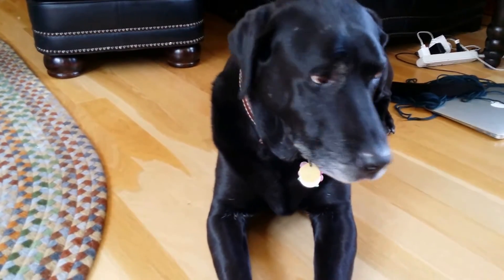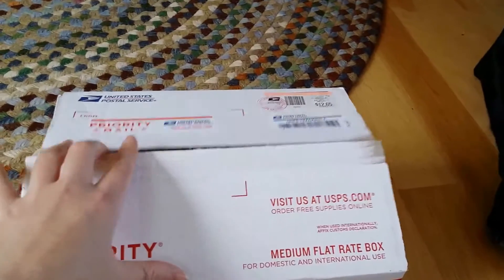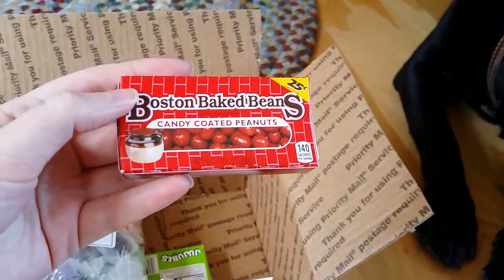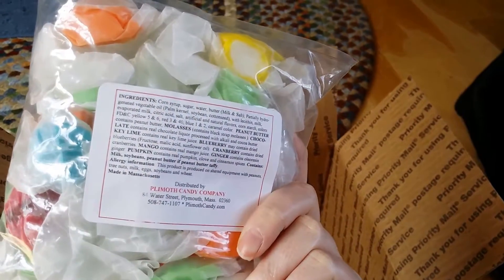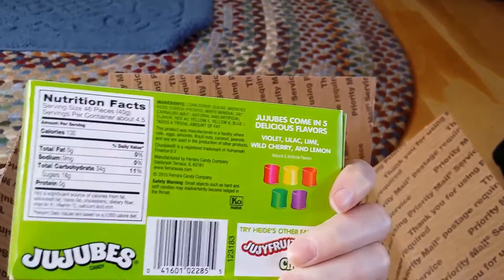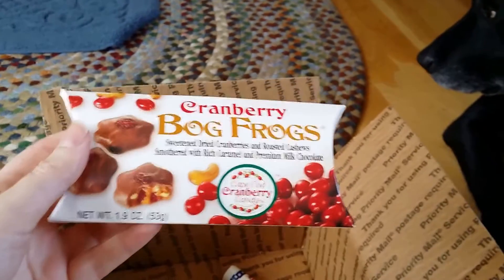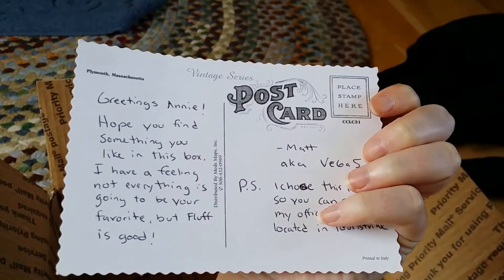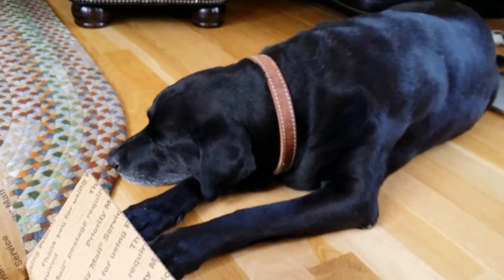Future Monkeys Candy Unboxing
Unboxing a very special package from Ve6a5